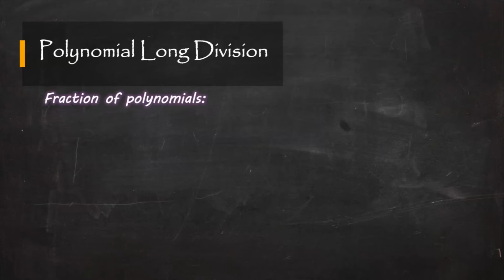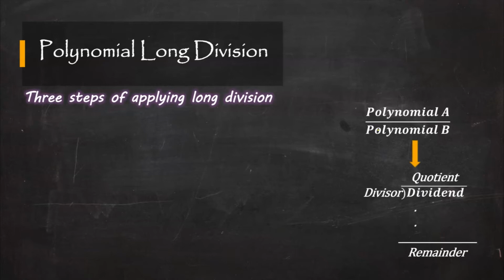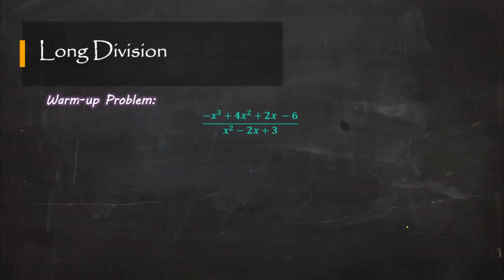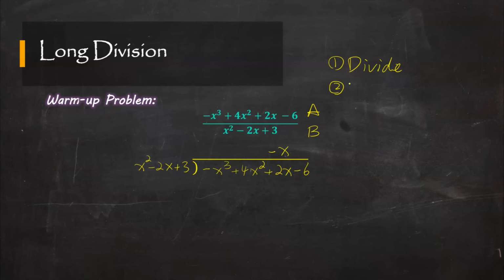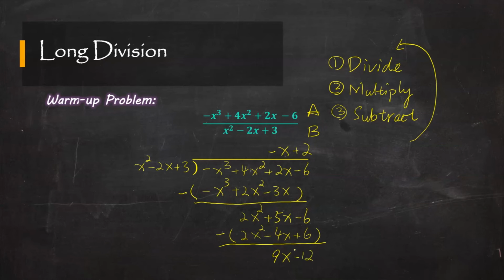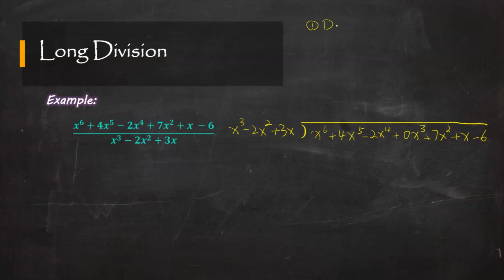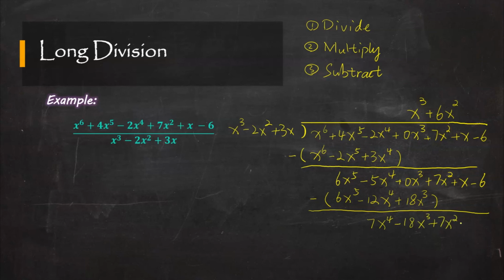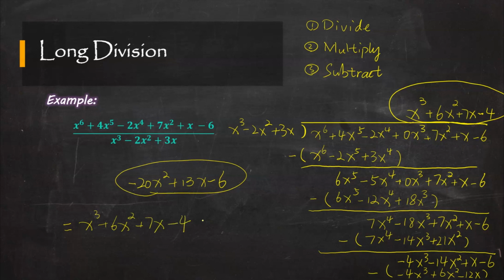Long Division of Polynomials USING THREE-STEP METHOD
Hey guys, I hope this video would help you build up a better understanding of long division of polynomials. By following three steps: Divide, Multiply and Subtract, you would find out that polynomial long division is really simple.